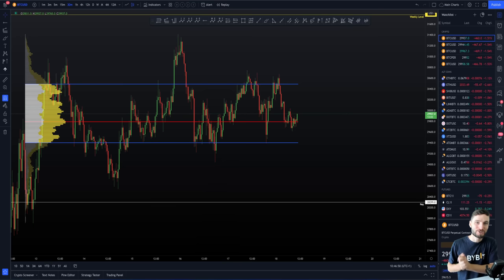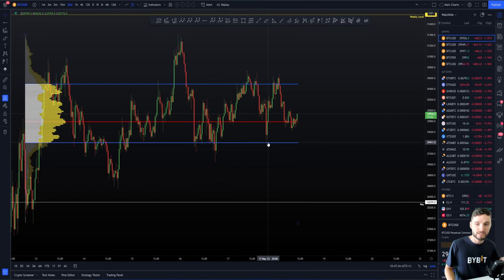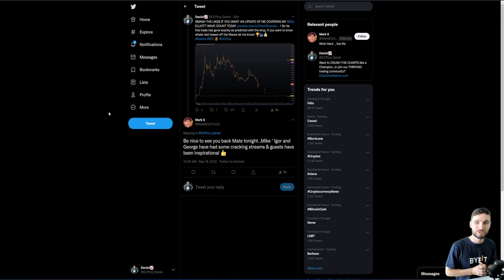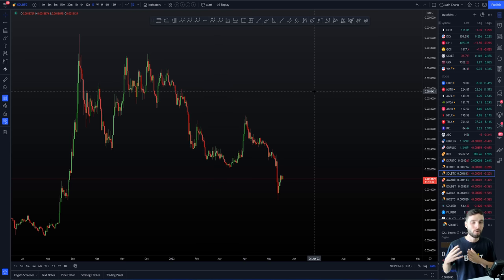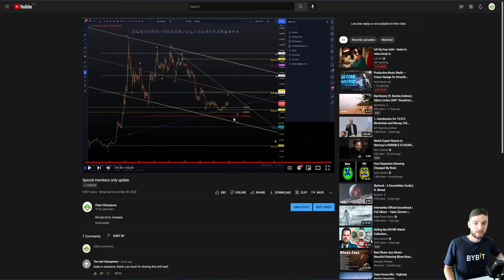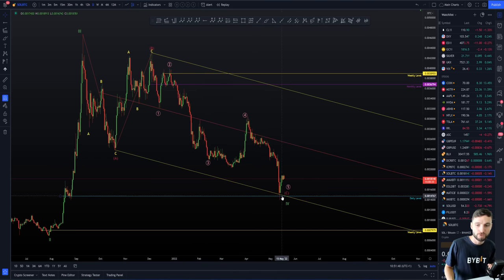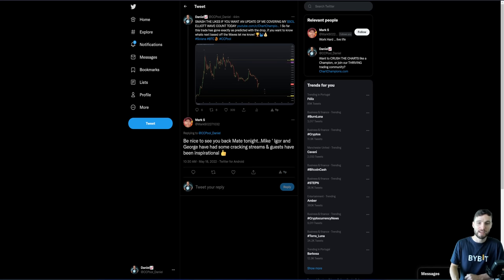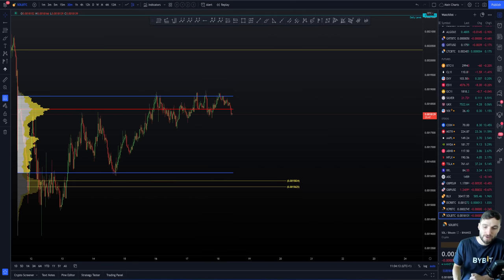📈Alt coins have finally bottomed out!? Solana Elliott Wave count.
SOL Solana Technical Analysis live now price prediction today 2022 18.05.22 $SOL with a perfect 35% bounce from the Daily + Pitchfork level of support I called in advance. I cover my next key resistance level.